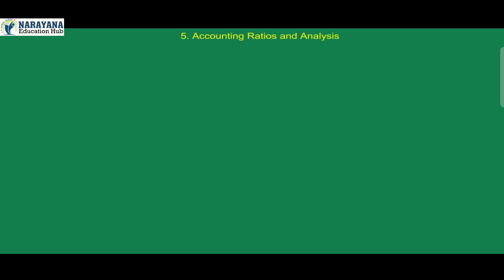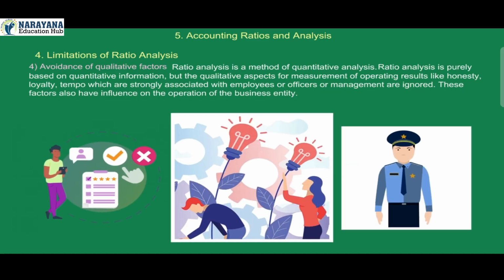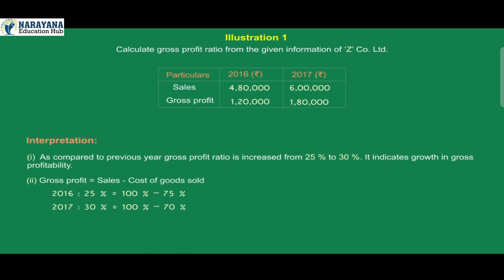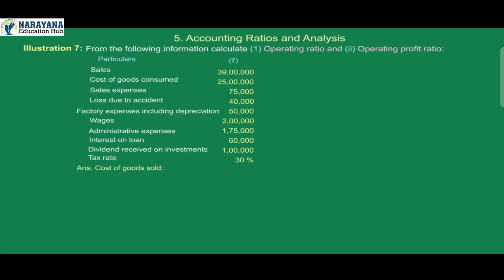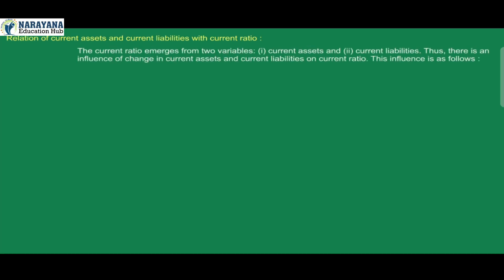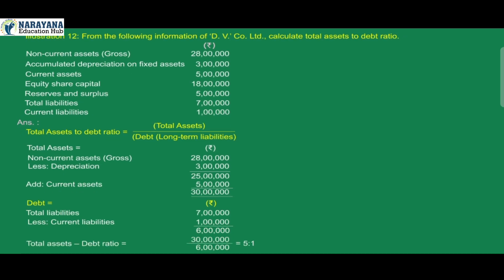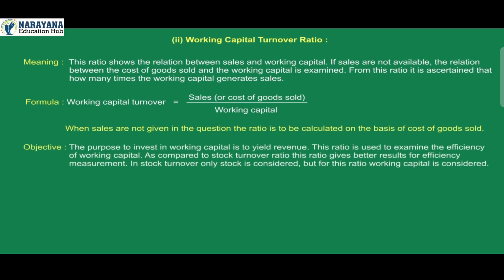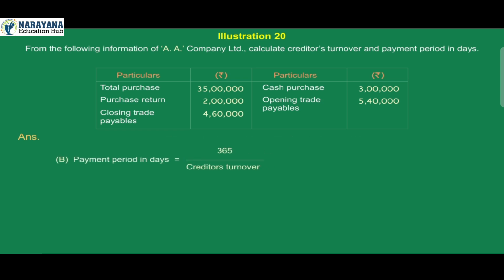Std 12 ACCOUNT-2 Ch 5 ACCOUNTING RATIOS AND ANALYSIS | Commerce GSEB English Medium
In this 3D Animated Video, we explain Std 12 Accountancy (Account–2) Chapter 5 – Accounting Ratios and Analysis in a clear, systematic and exam-oriented manner. This video covers the meaning, objectives, advantages and limitations of accounting ratios, along with classification of ratios such as liquidity, solvency, activity and profitability ratios, explained with easy formulas and practical understanding.

This video is extremely useful for Std 12 Commerce students, GSEB English Medium learners, B.Com aspirants, and competitive exam preparation.

🔌 What You’ll Learn in This Video:
✅ Meaning of accounting ratios
✅ Classification of accounting ratios
✅ Liquidity ratios
✅ Solvency ratios
✅ Activity ratios
✅ Profitability ratios

📚 Perfect For:
• Std 12 Commerce Students
• GSEB English Medium Students
• B.Com / CA Foundation Basics
• Teachers & Commerce Learners